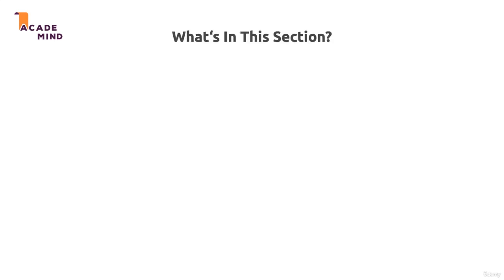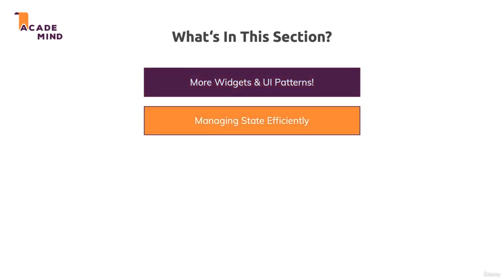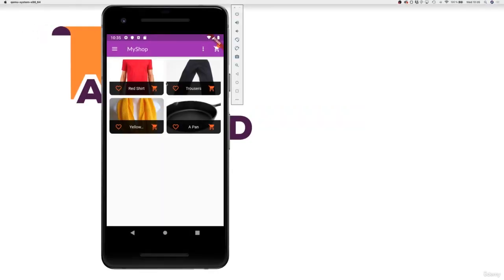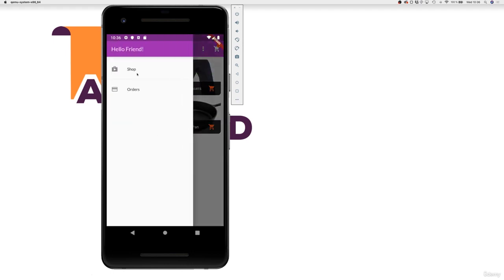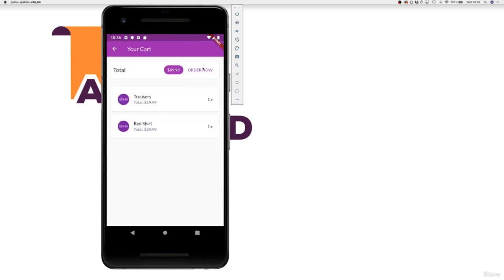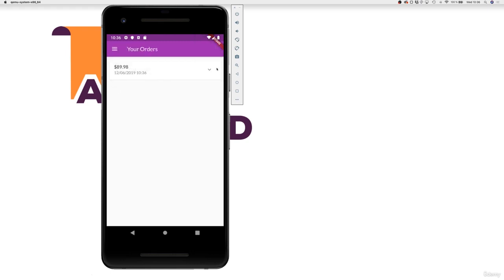001 Module Introduction